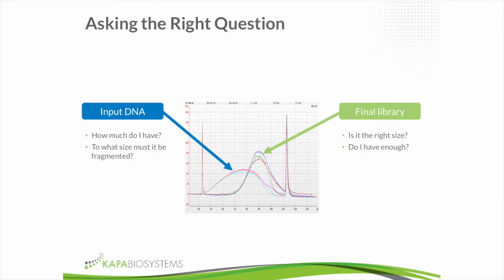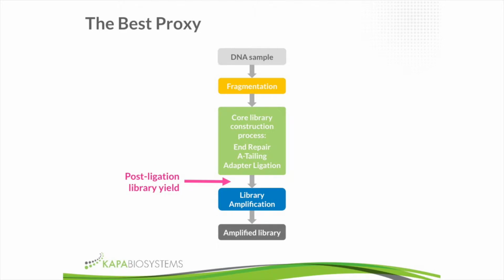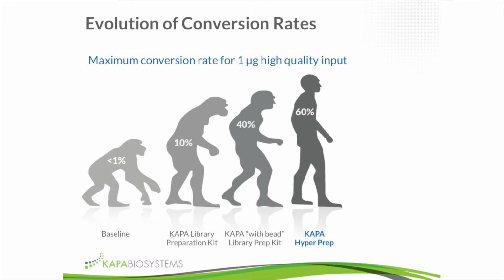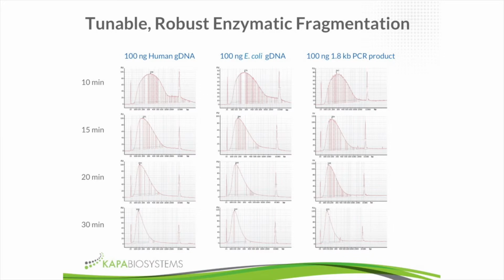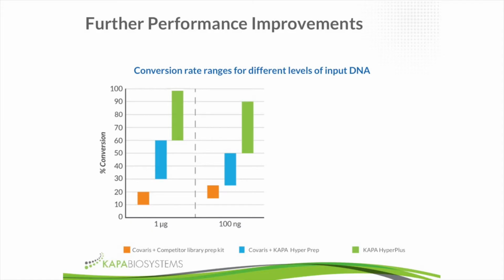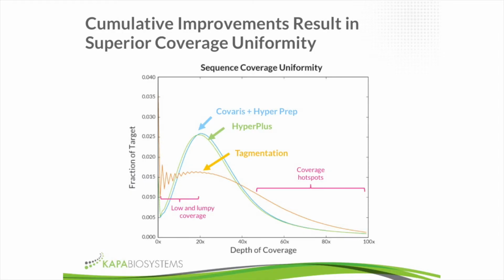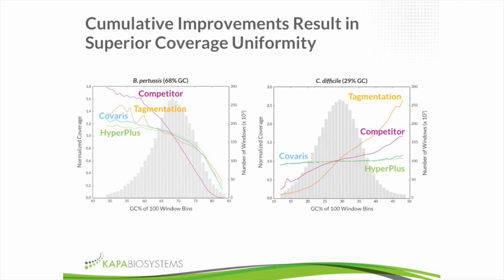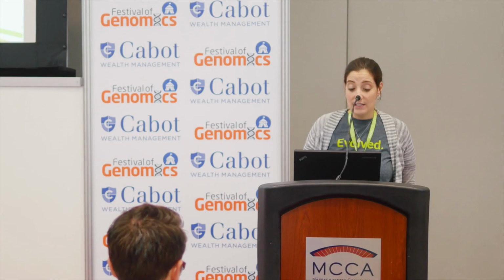Kapa Biosystems Adriana Geldart FoG Workshop 2015